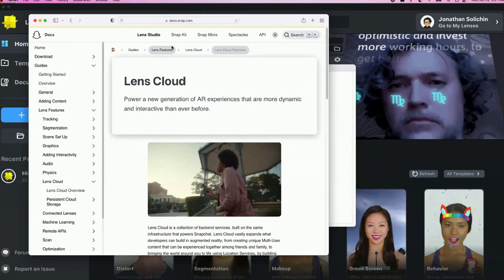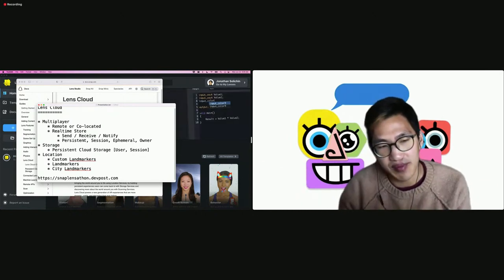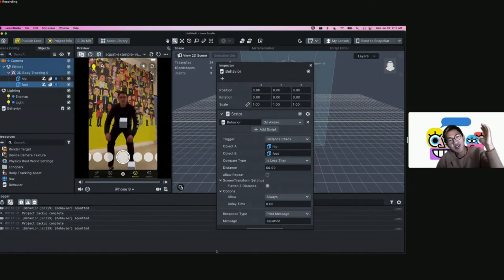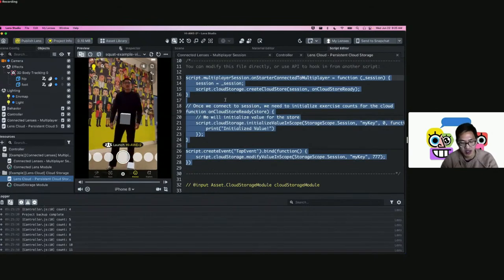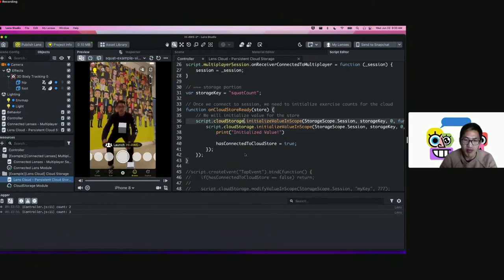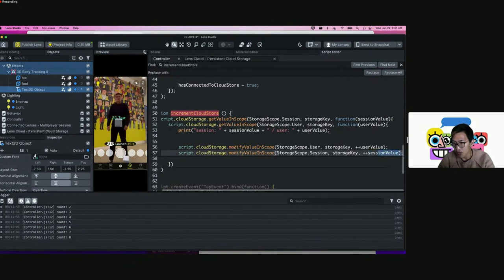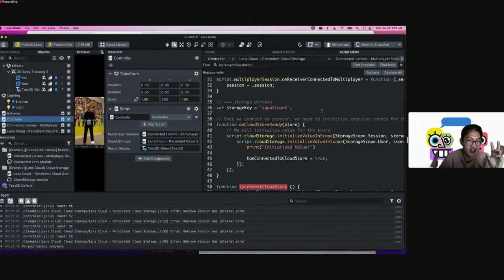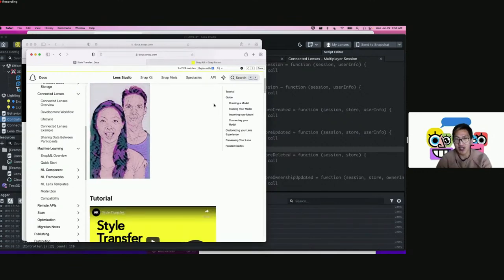Snap AR Lensathon Office Hours: Connected Lenses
Augmented Reality can go beyond the user’s own experience: encouraging them to connect with their friends and help them grow together. In this session, we discuss how you can use Lens Cloud and built-in body tracking technologies to create a multiplayer AR experience that encourages friends to work out together.